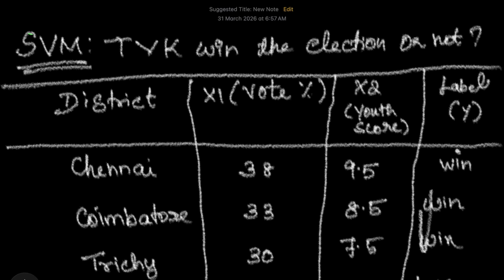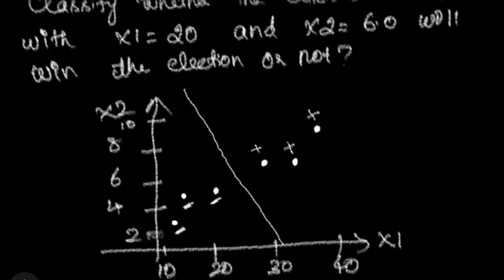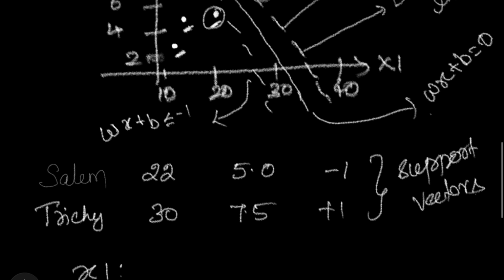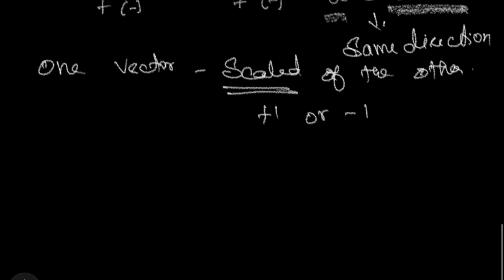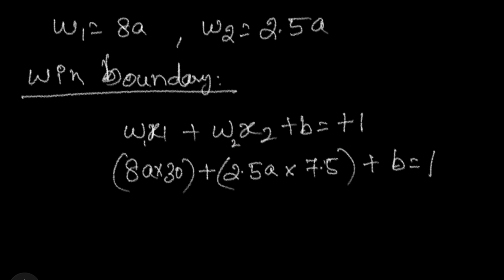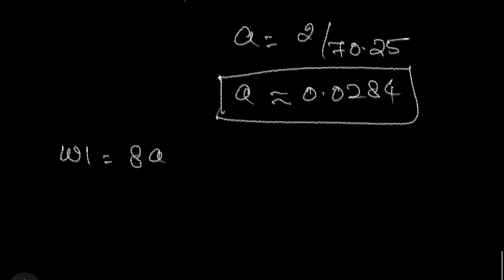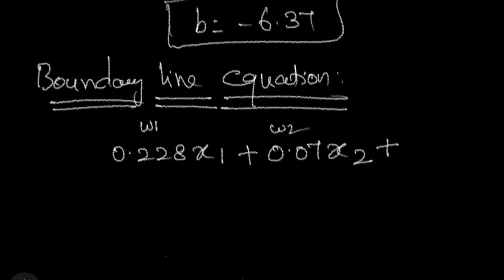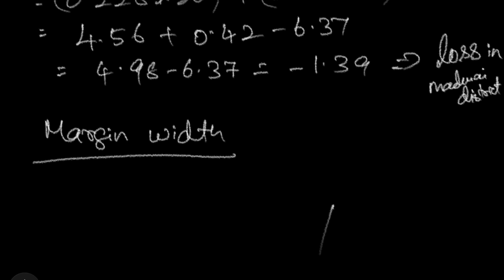SVM - Solved Example